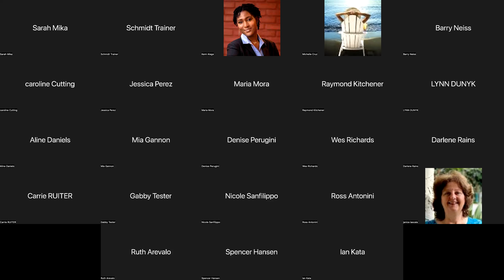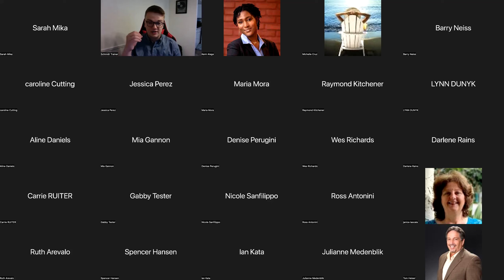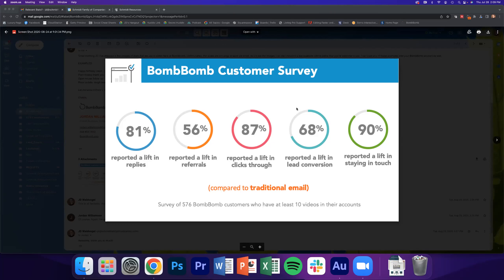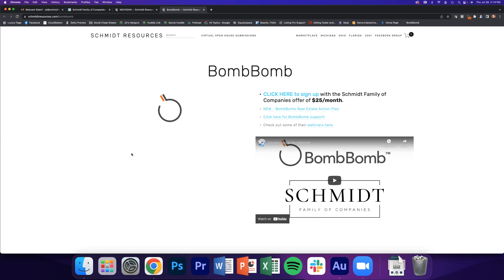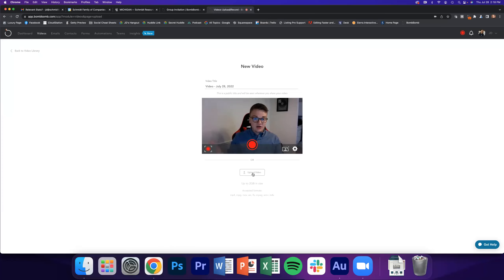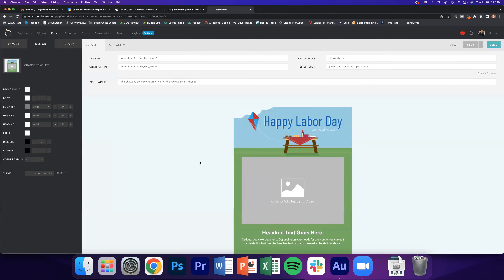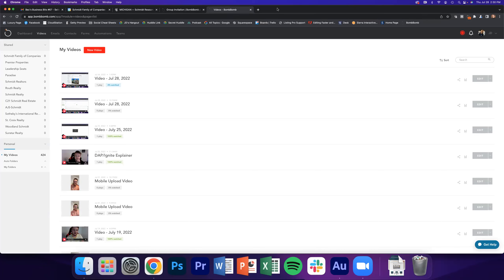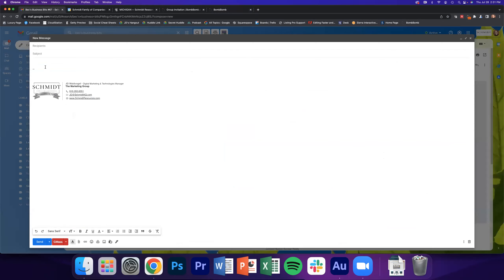BombBomb Informational - July 28th, 2022